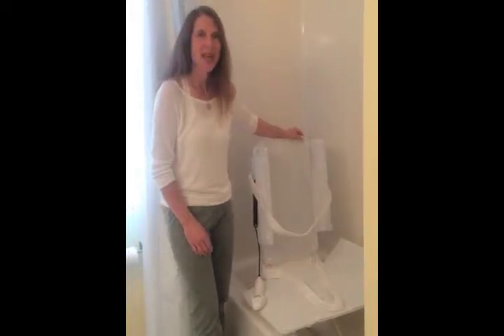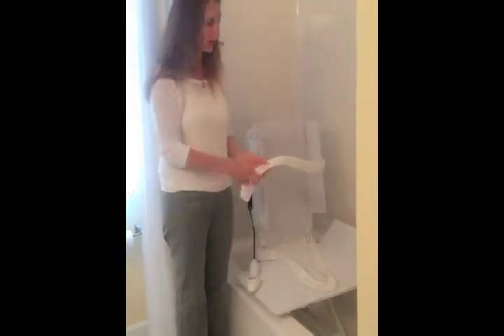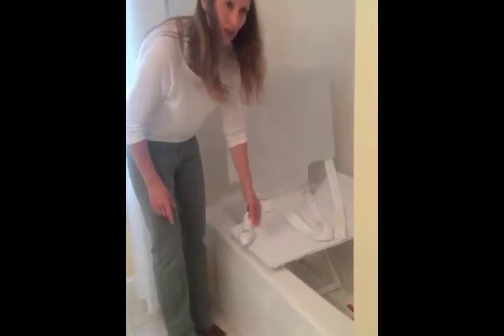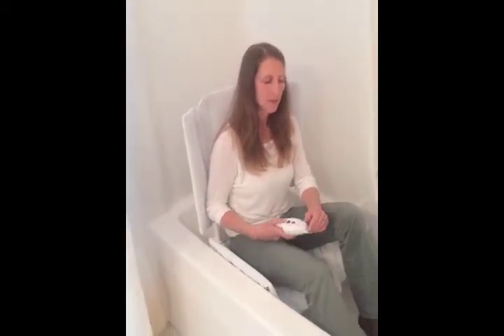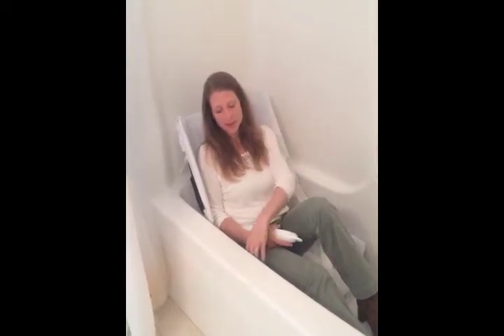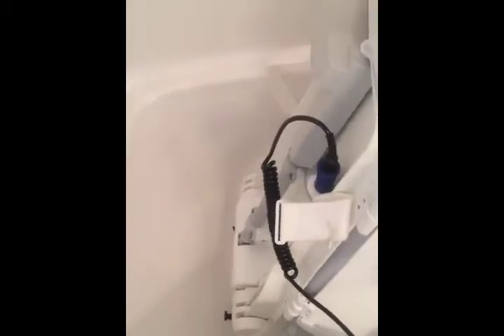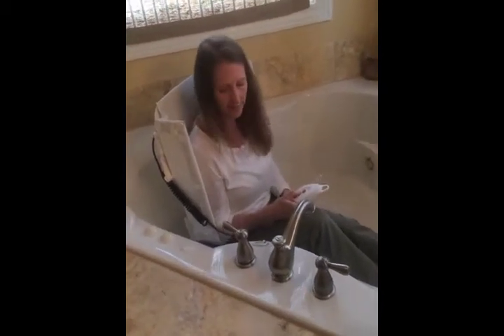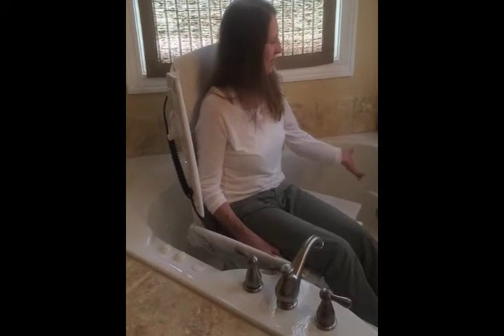Tublifts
Bathtub lift review.